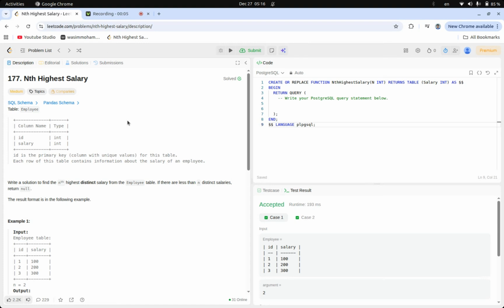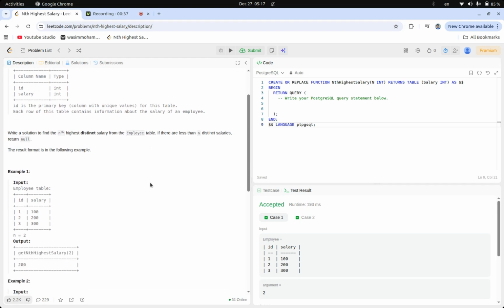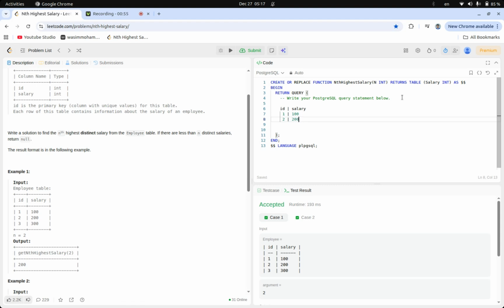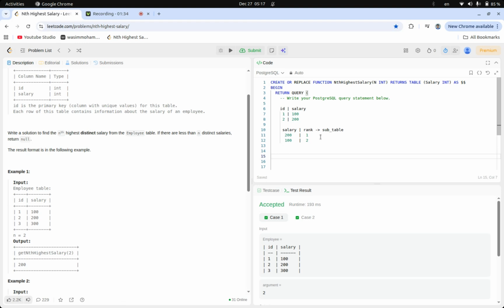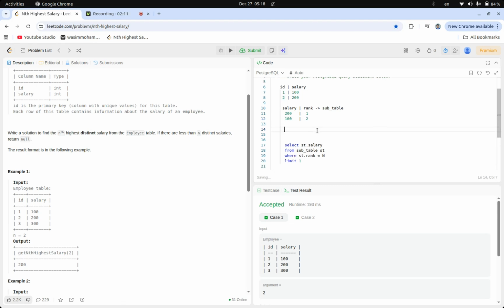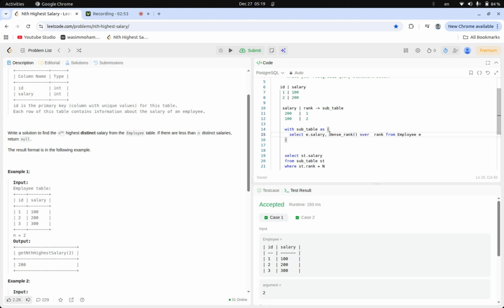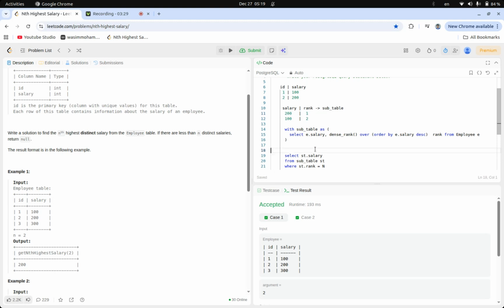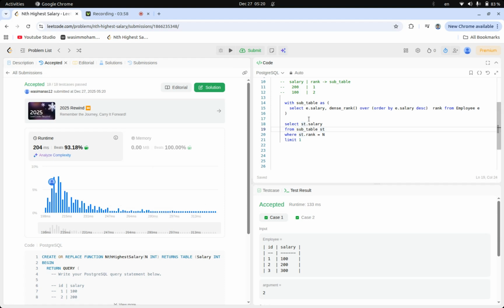Leetcode 177 - N'th Higest Salary - SQL